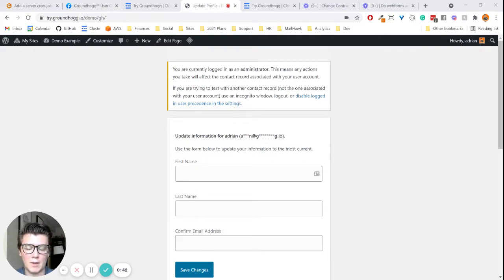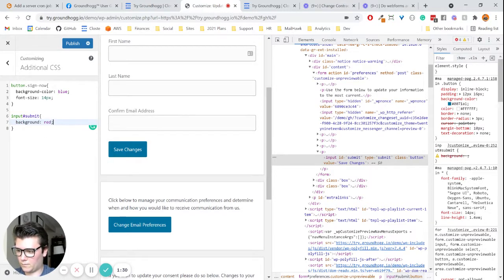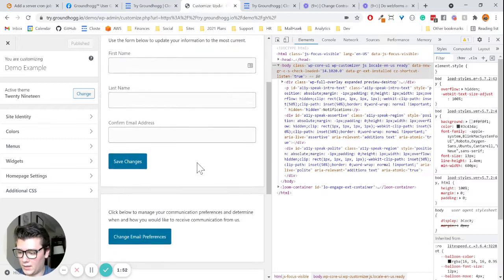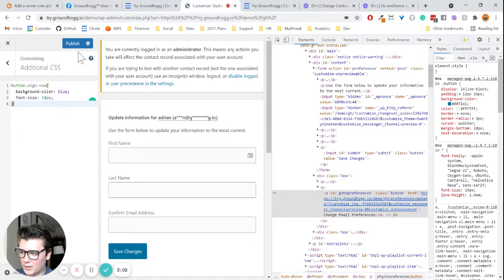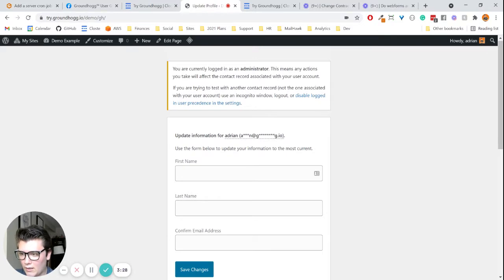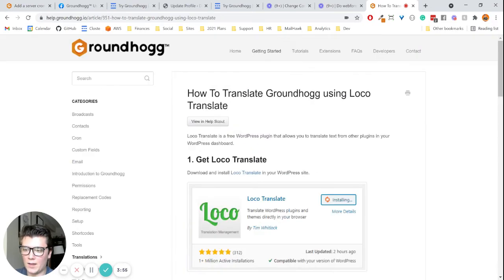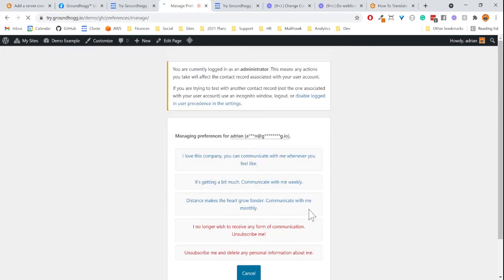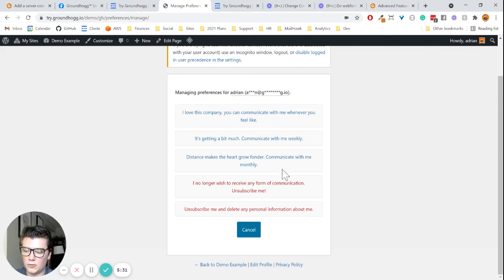Can I Edit or Configure the Email Preferences Page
Jonathan asks if it is possible to edit, configure or customize the confirmation and email preferences page.  The preferences center is designed to meet both GDPR and CanSPam compliance policies. However, there are a few things you can do to edit the page. Learn how.

Trust this answers your question!
- Adrian Tobey, Founder of Groundhogg

00:00 Can I Edit or Configure the Email Preferences Page
01:05 Use Custom CSS for different elements
01:22 Example change button color, sizing, etc.
03:15 It's designed for accessibility in mind
03:33 Use LocoTranslate to translating Groundhogg
04:20 One can't remove a box
05:06 Use Advanced Email Preferences Extension to add new options

Search our  Q&A playlist for full list of quick tutorials and tips!

LEARN MORE ABOUT GROUNDHOGG WORDPRESS CRM & MARKETING AUTOMATION

HAVE QUESTIONS?